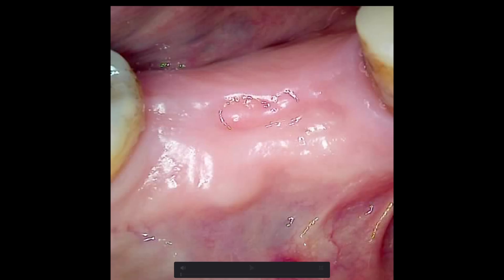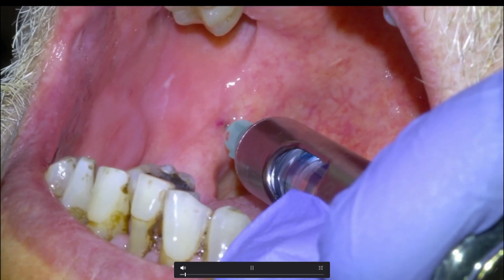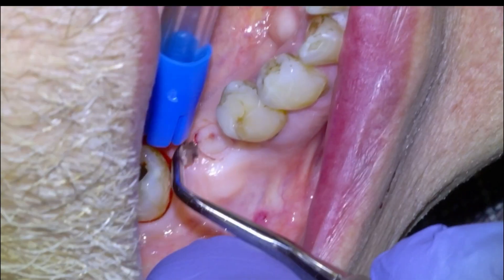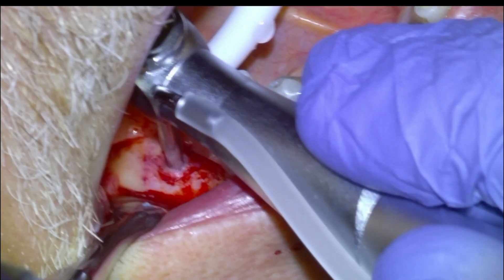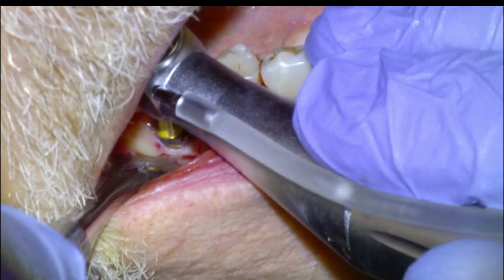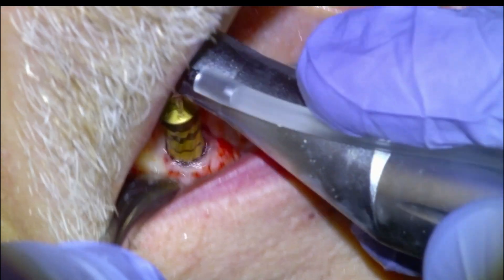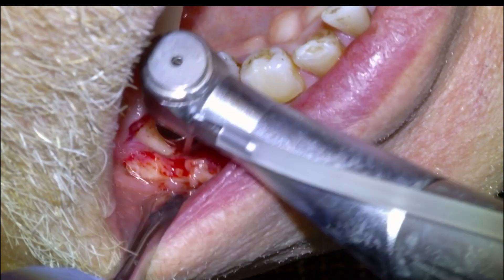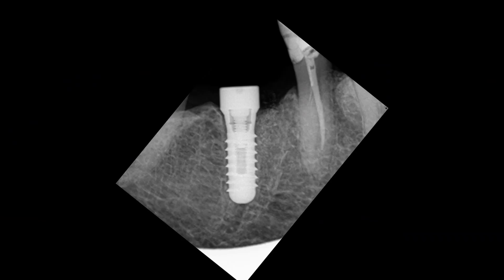[56] Freehand Dental Implant Surgery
Dental implant placement to replace a missing 46